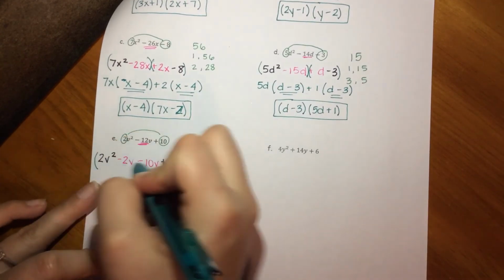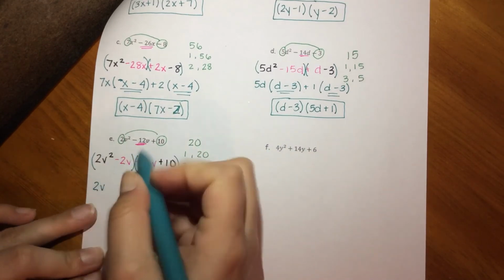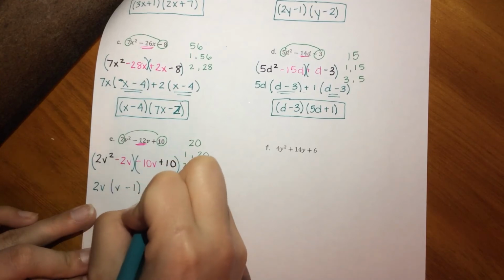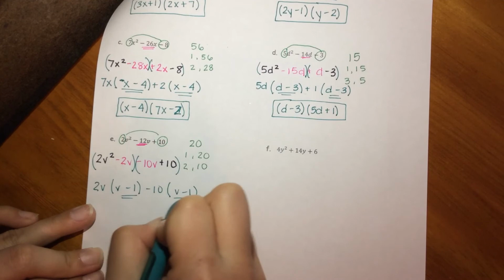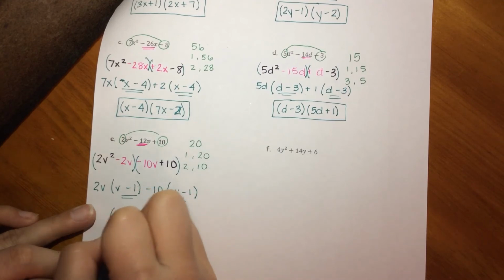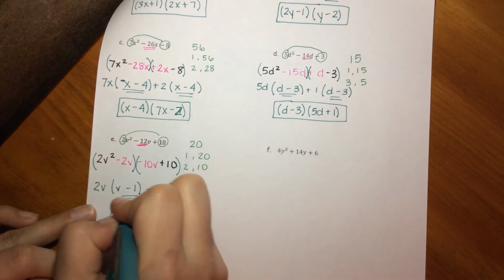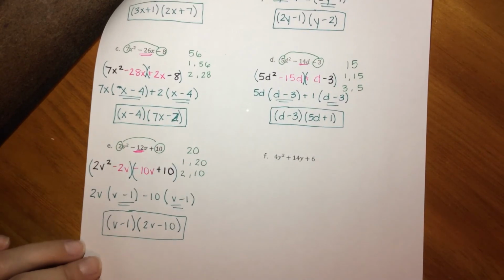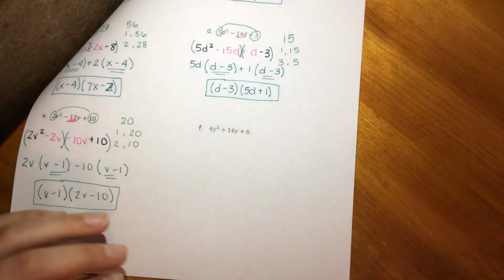Notes 1: 9.6 Factoring with LC not equal to1